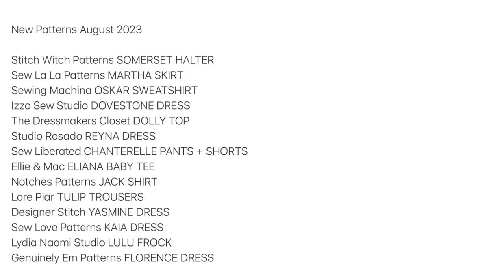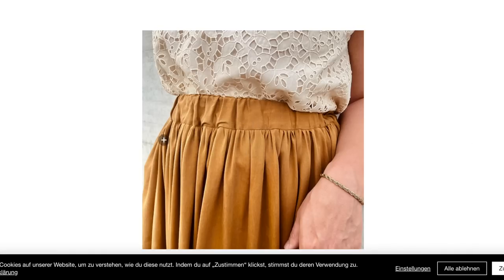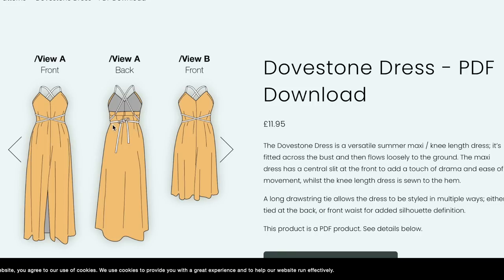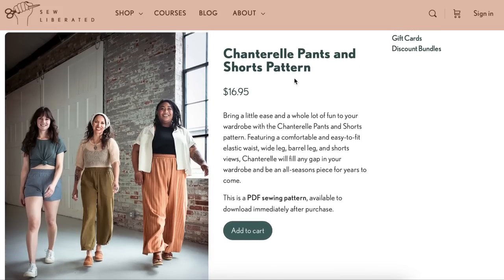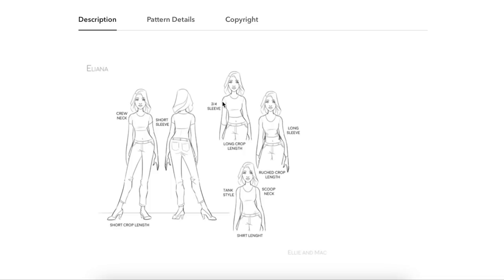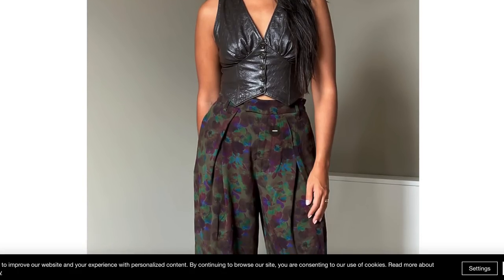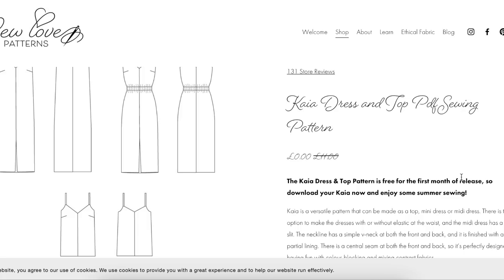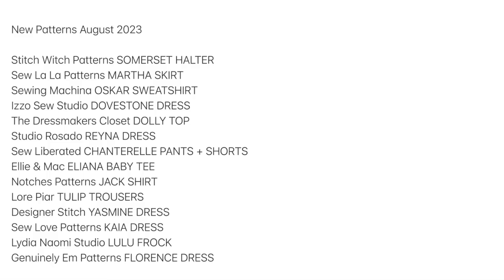INDIE PATTERN RELEASES August 2023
Welcome to mu August Indie Sewing Pattern Release Roundup! In this video, I'm diving into the hottest and most stylish sewing patterns that independent designers have brought to the sewing community this month. Whether you're a seasoned sewist or just starting your sewing journey, you won't want to miss these incredible designs.

📅 Timestamps:
0:00 - Introduction
0:31 - SOMERSET HALTER - Designer: Stitch Witch
2:54 - MARTHA SKIRT - Designer: Sew La La
4:20 - OSKAR SWEATSHIRT - Designer: Sewing Machina
5:51 - DOVESTONE DRESS - Designer: Izzo Sew Studio
7:49 - DOLLY TOP - Designer: The Dressmakers Closet
9:05 - REYNA DRESS - Designer: Studio Rosado
10:34 - CHANTERELLE PANTS & SHORTS - Designer: Sew Liberated
12:41 - ELIANA BABY TEE - Designer: Ellie & Mac Sewing Patterns
14:32 - JACK SHIRT - Designer: Notches Patterns
16:02 - TULIP TROUSERS - Designer: Lore Piar
19:01 - YASMINE DRESS - Designer: Designer Stitch Patterns
19:53 - KAIA DRESS - Designer: Sew Love
21:12 - LULU FROCK - Designer: Lydia Naomi Studio
22:21 - FLORENCE DRESS - Designer: Genuinely Em